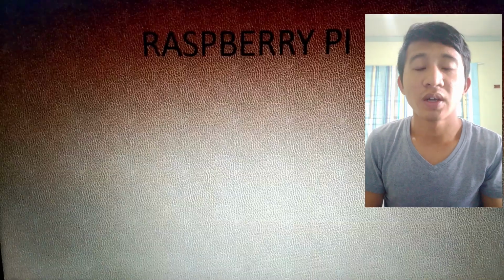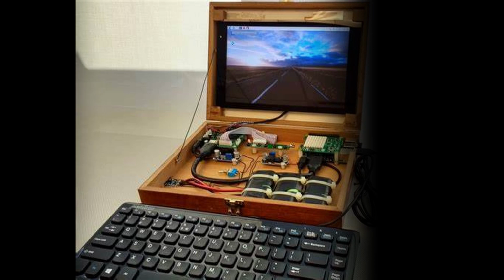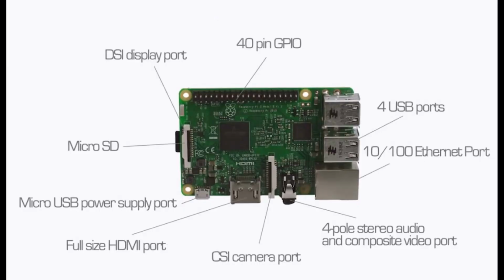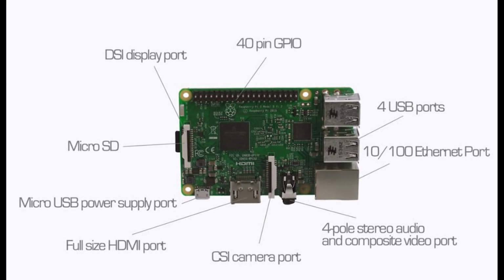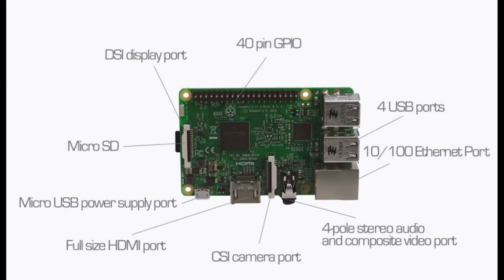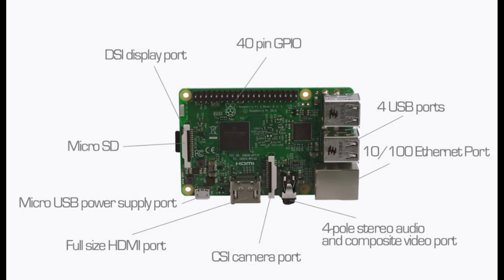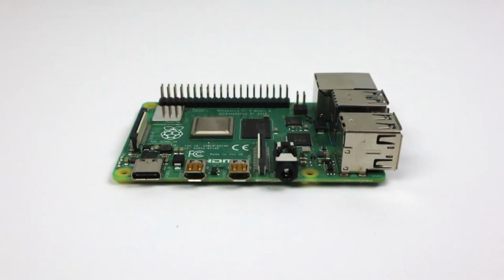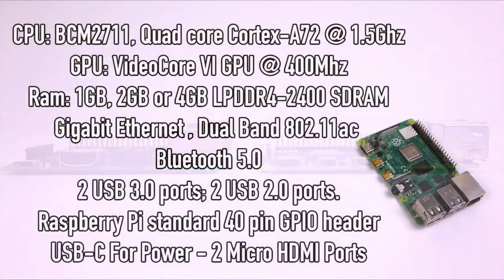EXPLAINED Things You Need To Know About Raspberry Pi